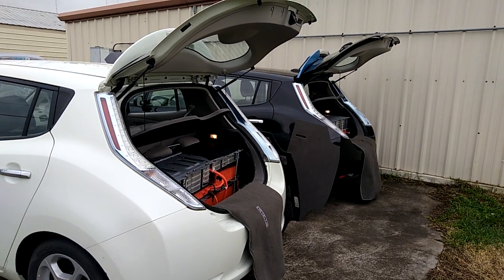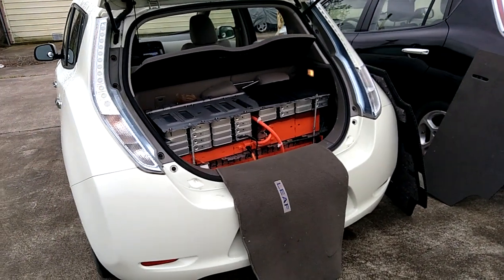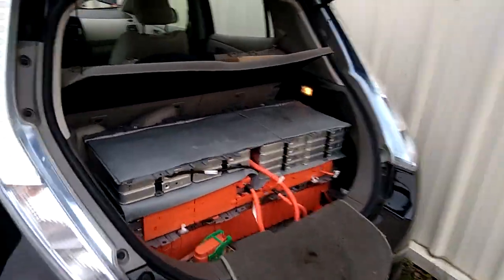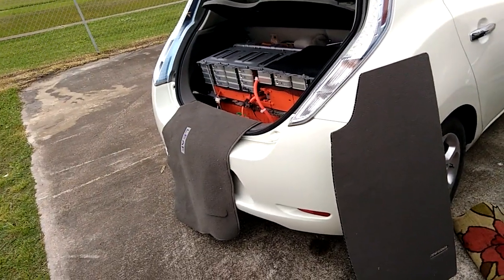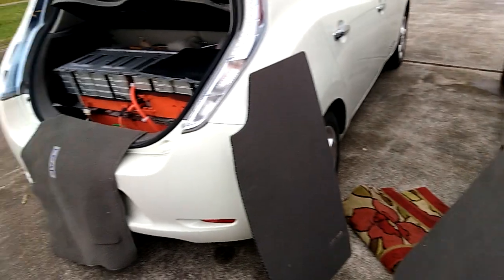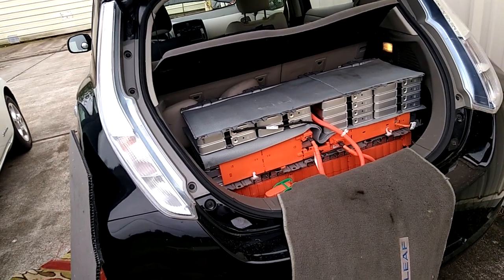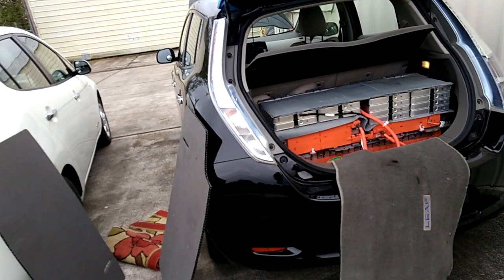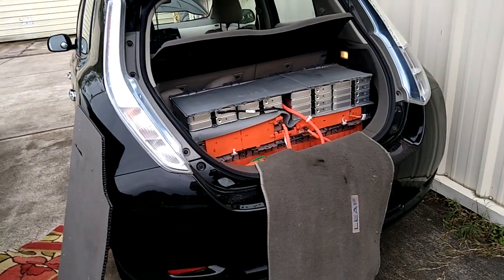Nissan leaf DIY 48KWH update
Greetings,